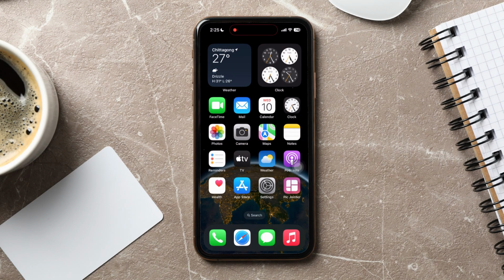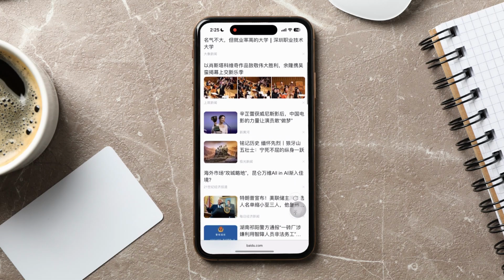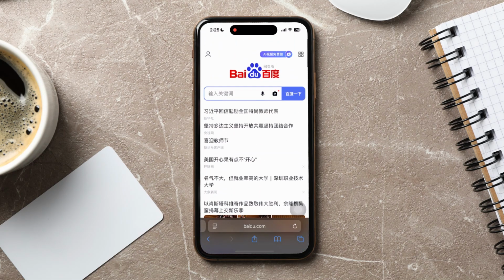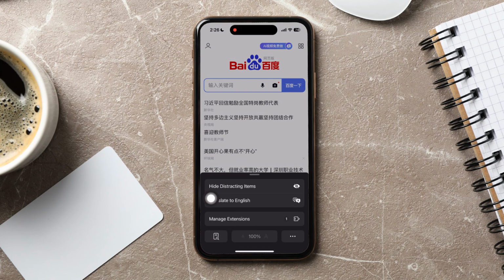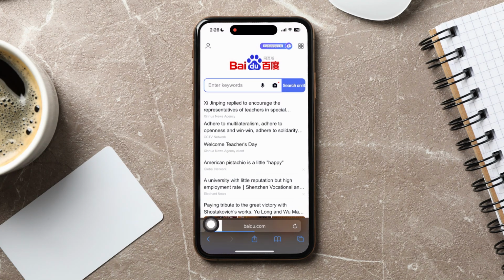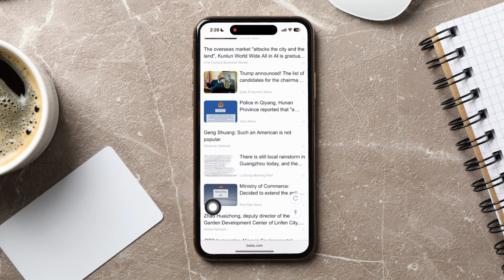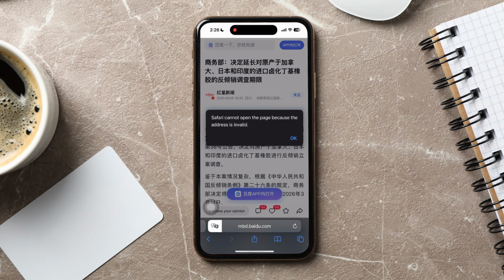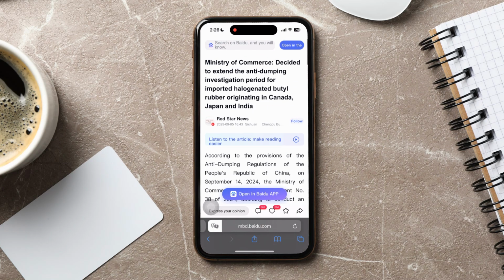How To Translate A Website On iPhone 2026 (Step-By-Step Tutorial)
Here's how you can easily translate any website directly on your iPhone using Safari's built-in translation feature. You'll learn the simple steps to activate website translation, switch between different languages, and troubleshoot common issues that might come up. We'll go step by step through the entire process, from finding the translation icon in your browser to customizing your language preferences for future visits. This tutorial covers both automatic translation settings and manual translation options, so you can browse foreign websites comfortably whether you're traveling, researching, or just exploring content in other languages. The process works with most popular languages and doesn't require downloading any additional apps.